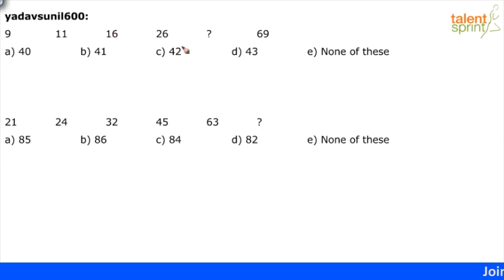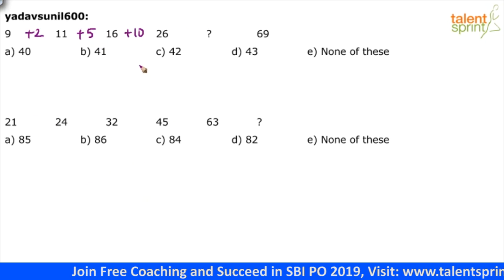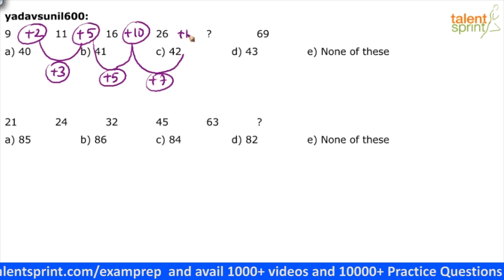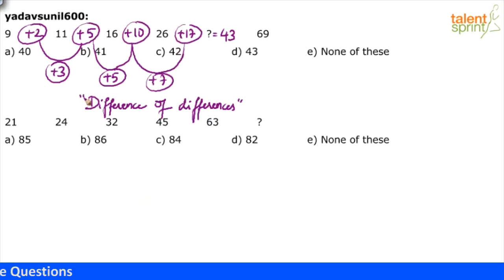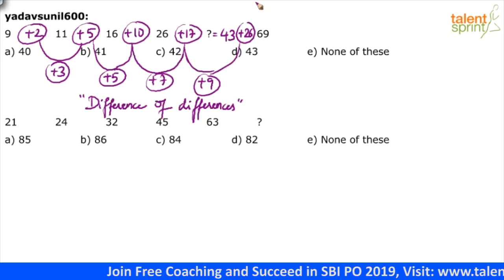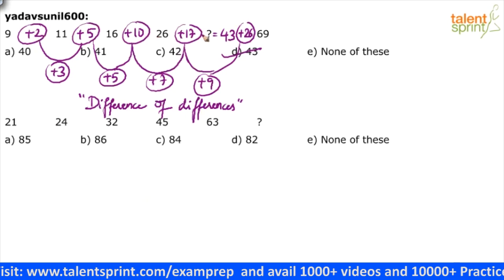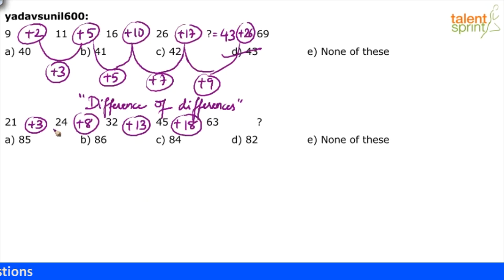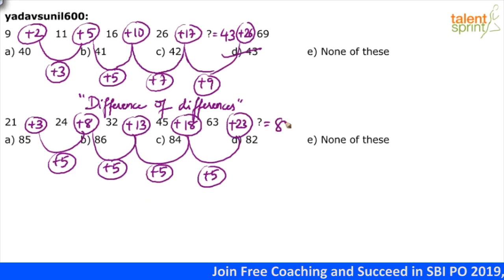Number Series | Additional Example - 7 | Quantitative Aptitude | TalentSprint Aptitude Prep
Happy learning!